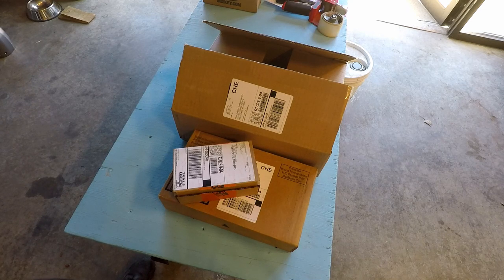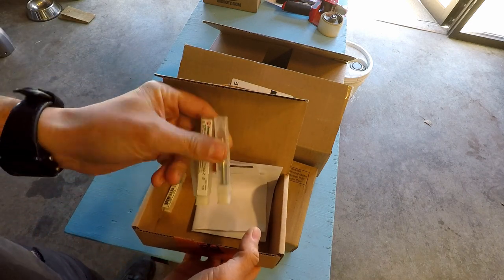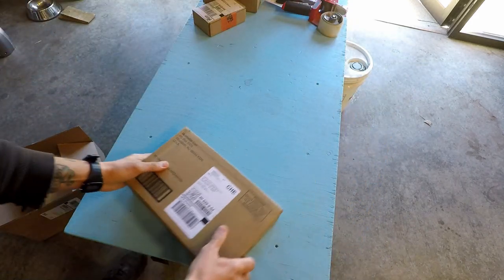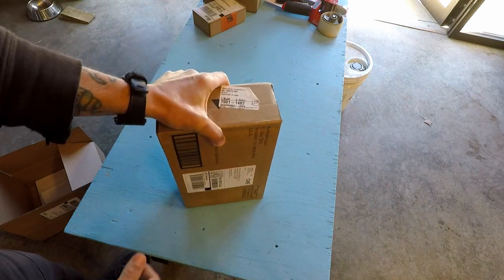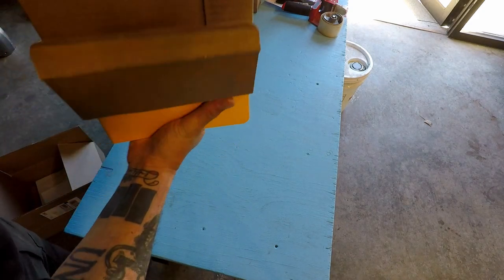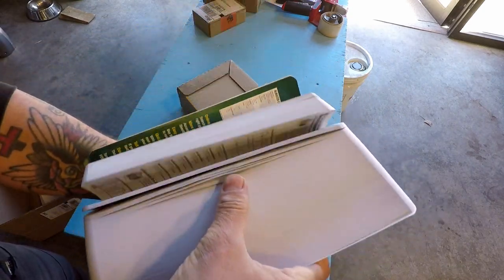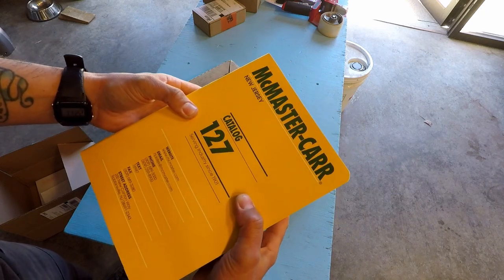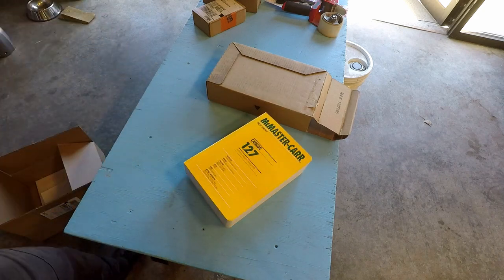UPS Delivery : The McMaster Carr Catalog 127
An unexpected delivery brightens up a windy Tuesday in Rhode Island.